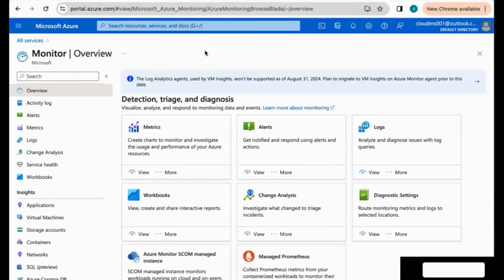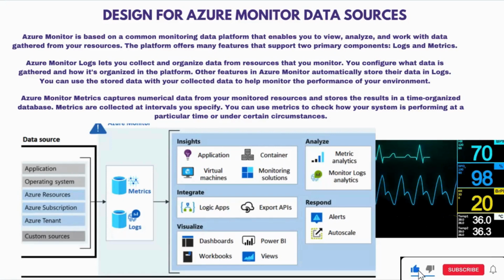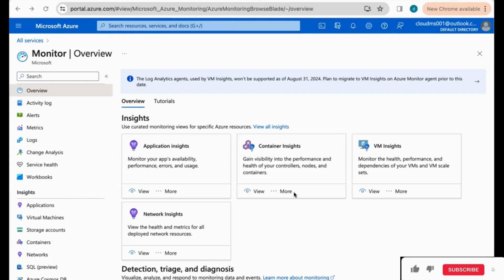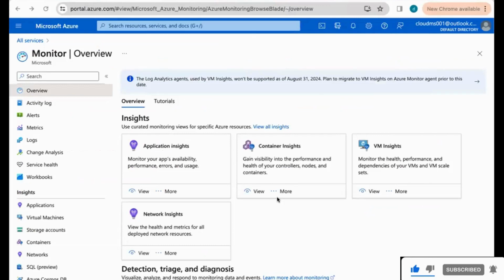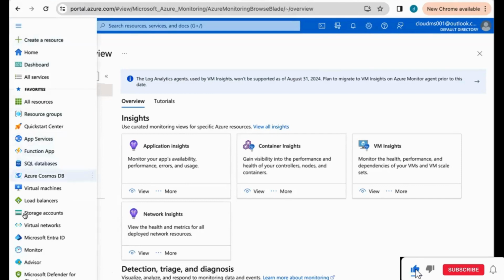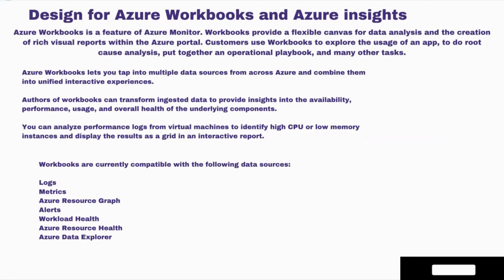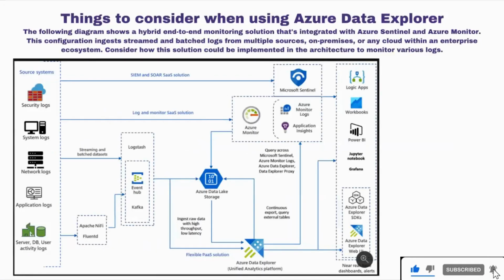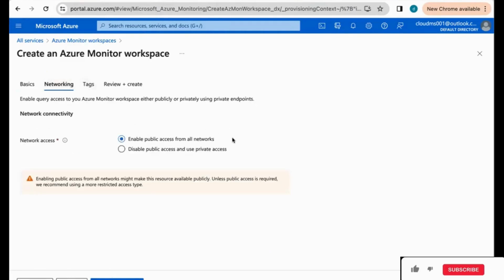Azure Architect -305 -Design a solution to log and monitor Azure resources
Design for Azure Monitor data sources
Design for Azure Monitor Logs (Log Analytics) workspaces
Design for Azure Workbooks and Azure insights
Design for Azure Data Explorer